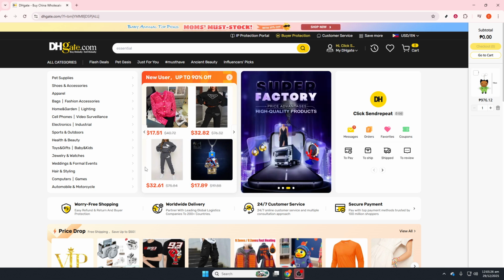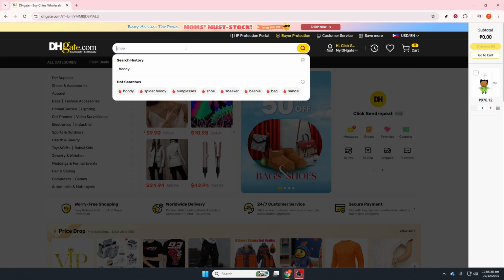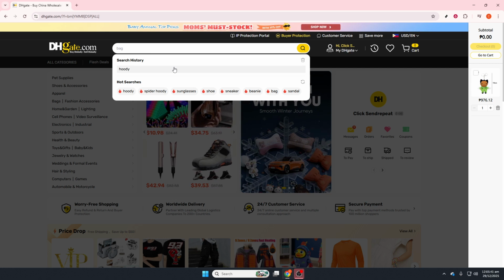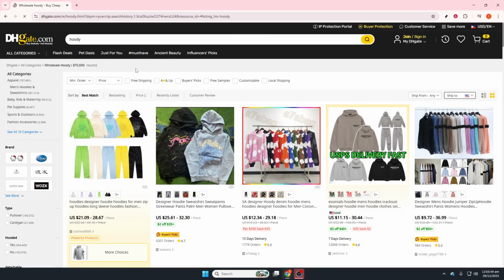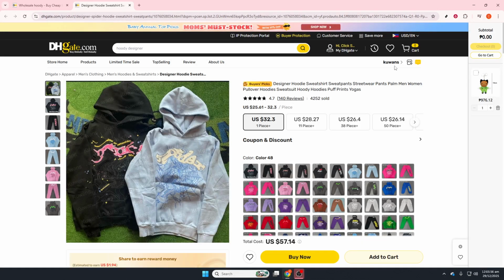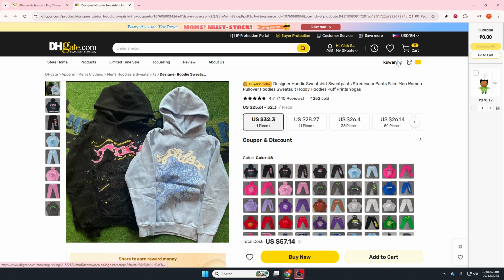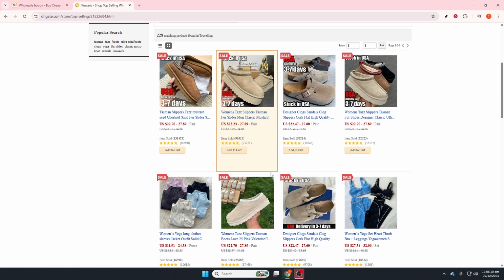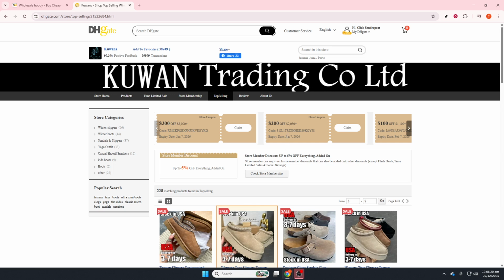How To Search For Seller On Dhgate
Can't find that specific seller everyone is talking about? 🕵️‍♂️ In this video, I walk you through the updated 2025 Step-by-Step Guide on How To Search for a Seller on DHgate!